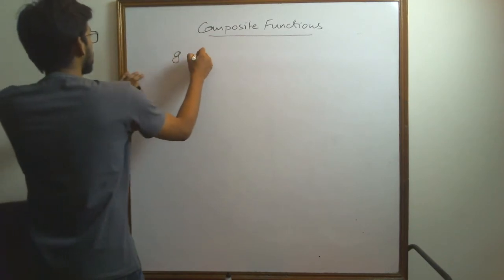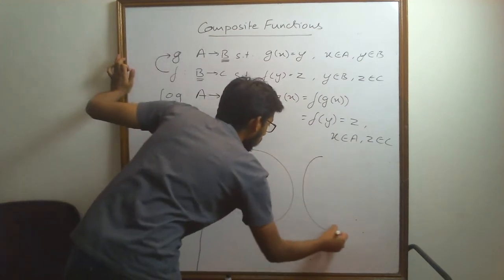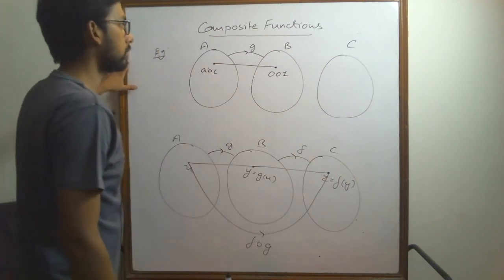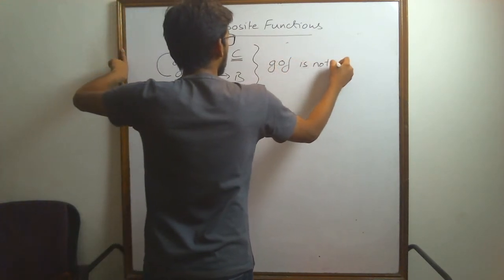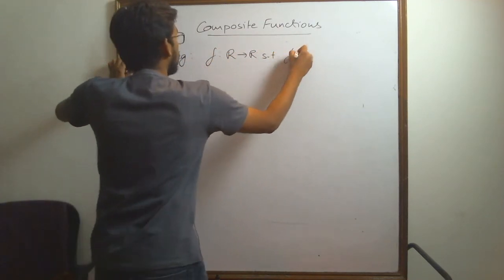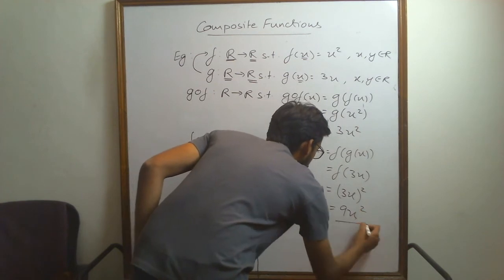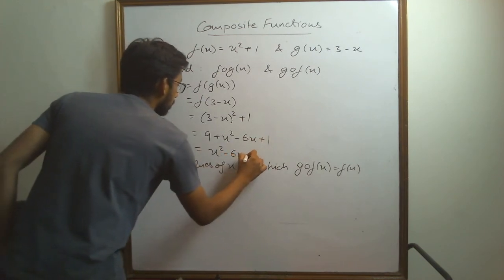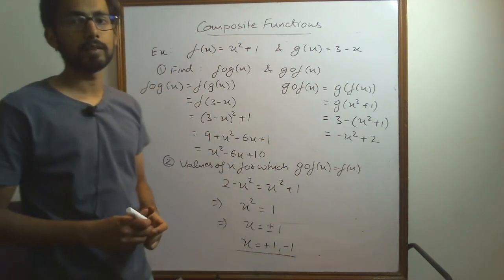Composite Functions | Relations and Functions | Algebra II | Maitray Sir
▽My Recommendations▽

cbse relations and functions class 11
relations and functions class 12 ncert
relations and functions IB HL
IB HL Maths Functions